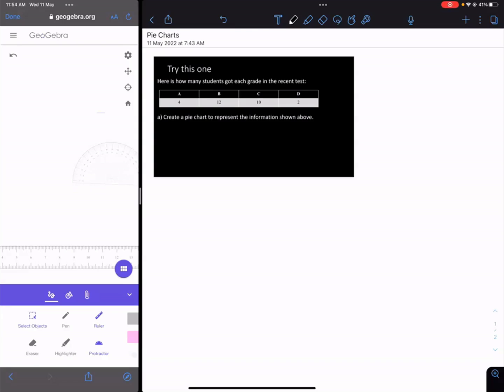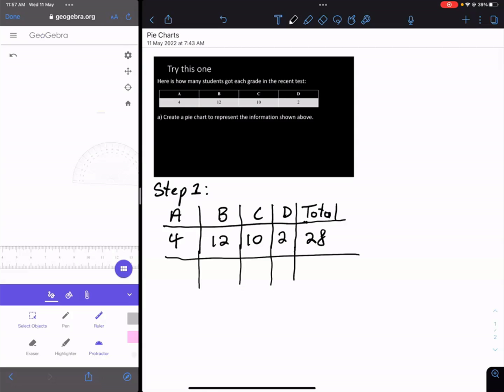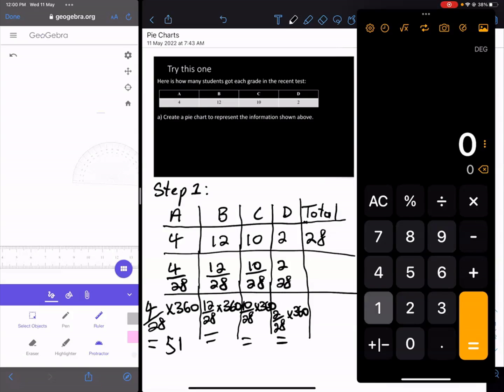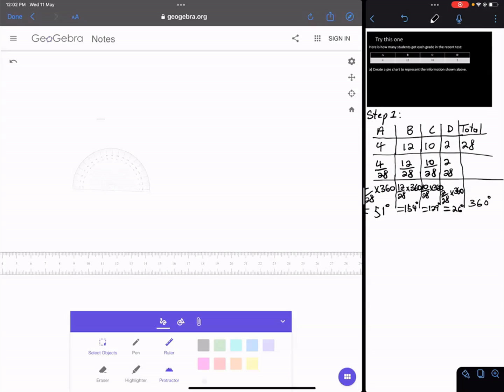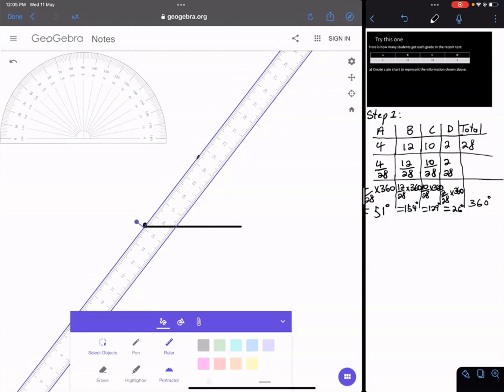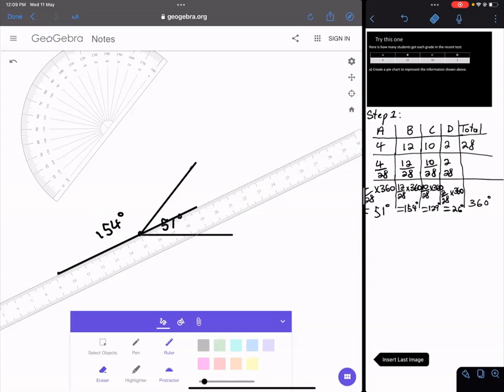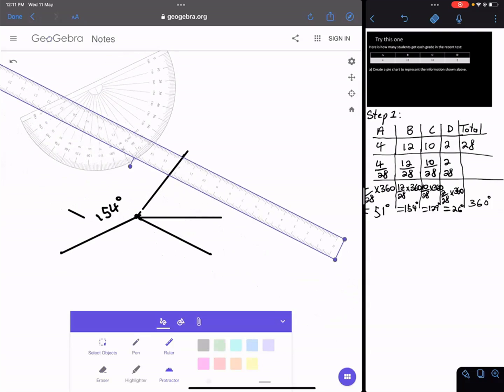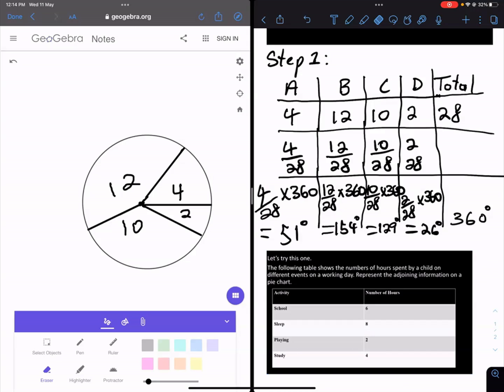Pie Chart | How to Construct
876Math_ Mr Campbell  presents Pie Chart